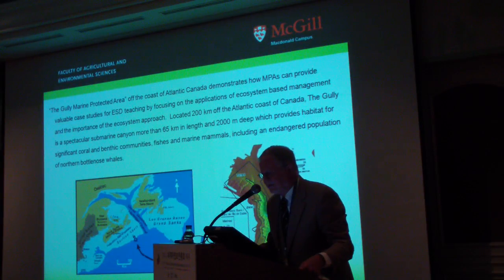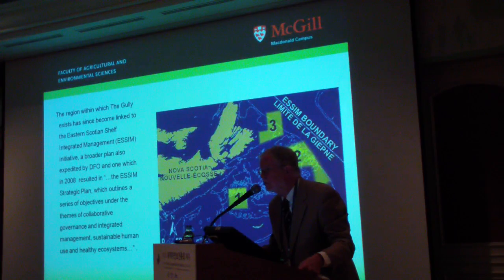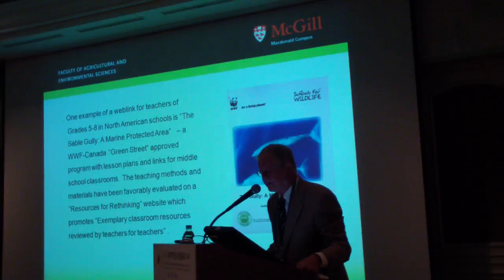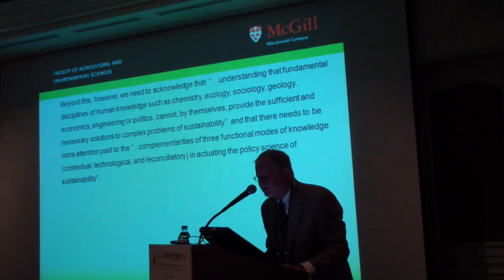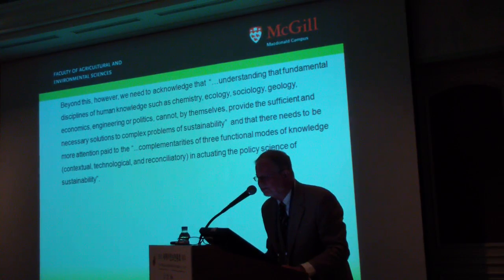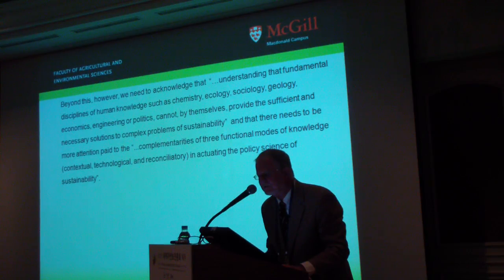Recordings of Conservation Campus 0130: "Upgrading Education for Sustainable Development. Part 9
Recordings of Conservation Campus 0130: "Upgrading Education for Sustainable Development (ESD) through National Park Experiences ".